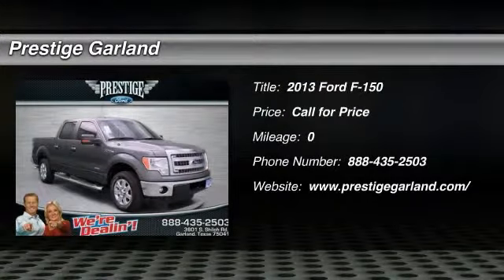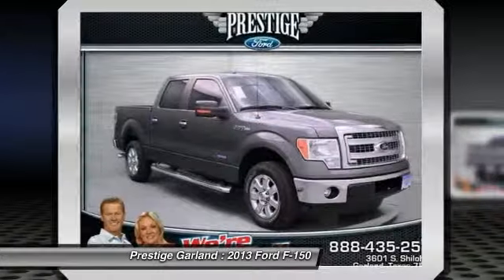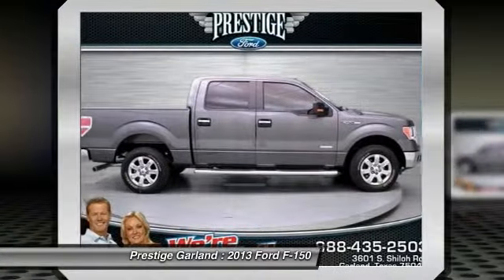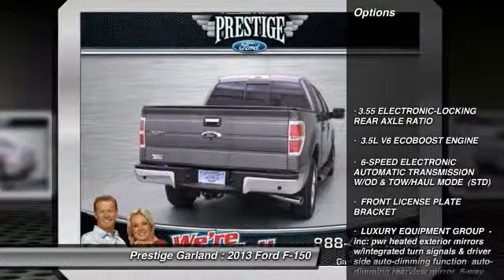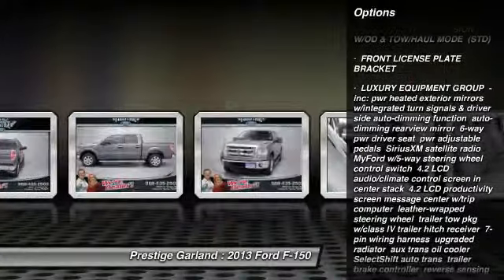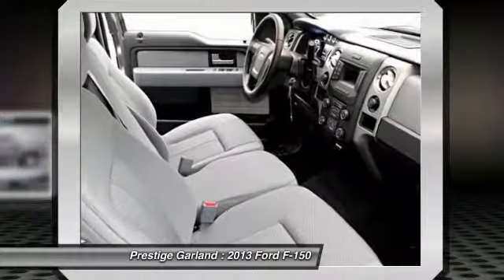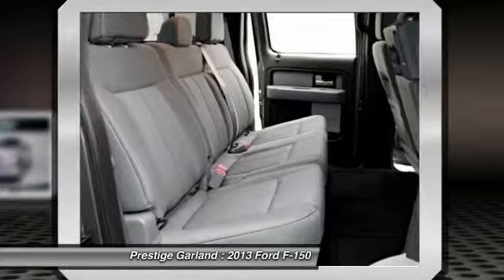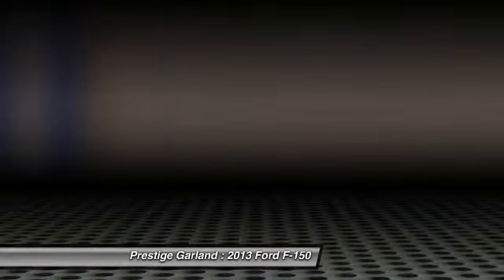2013 Ford F-150 Garland TX D1487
2013 Ford F-150 XLT

Prestige Garland
3601 S. Shiloh Road

Don't miss this 2013 Ford F-150. It's equipped with Automatic transmission and features a Sterling Gray Metallic exterior. With  miles, You'll want to take this car home. Make a great choice today.